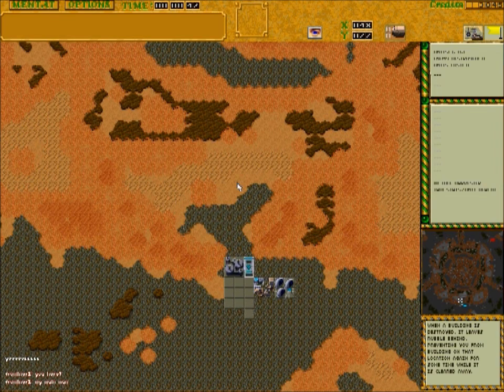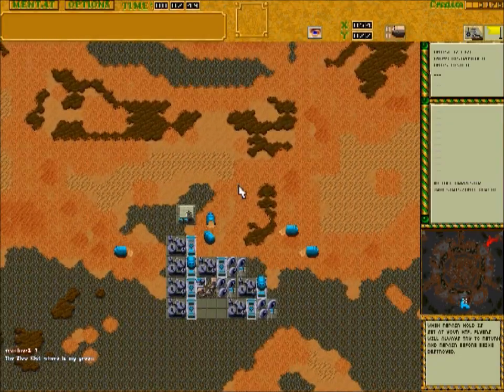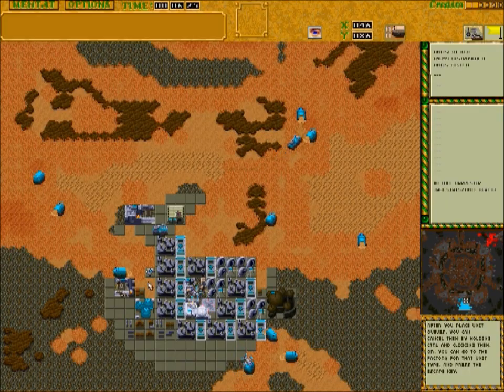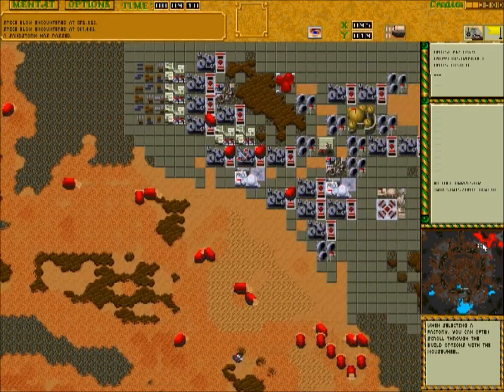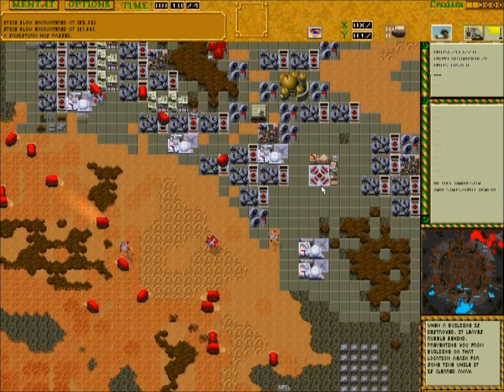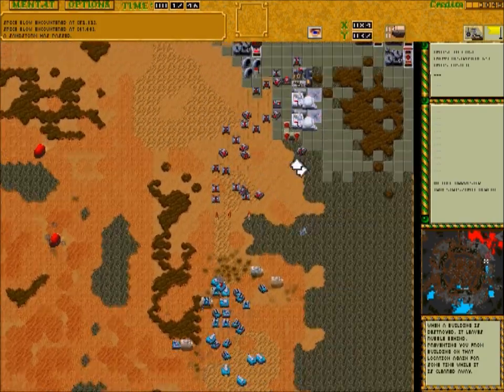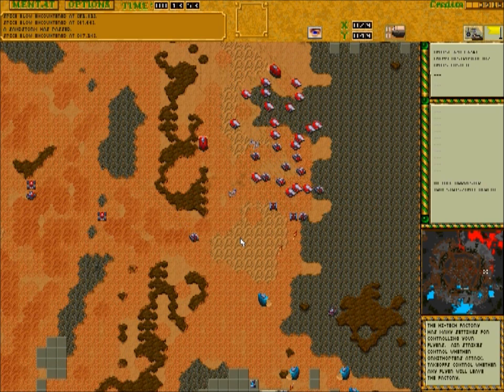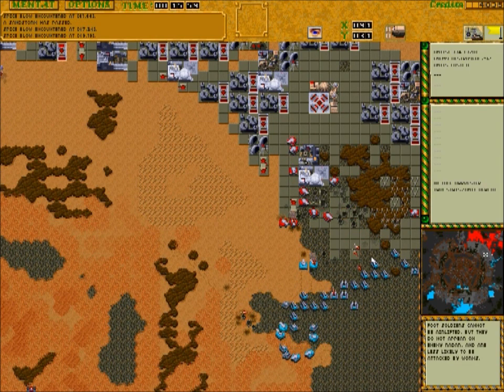D2TGP 1-29-12 cast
Casted by Drackbolt, Harkonnen (Frontliner) vs Atreides (SlowKiwi)